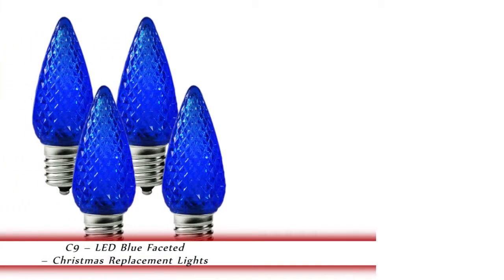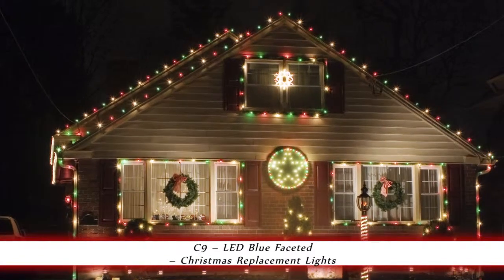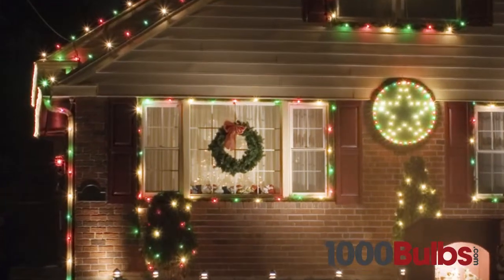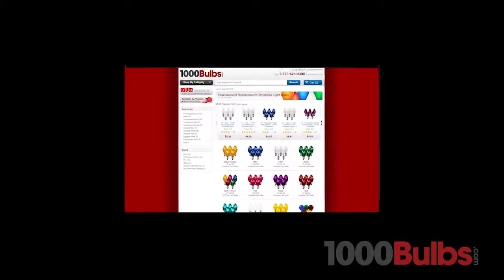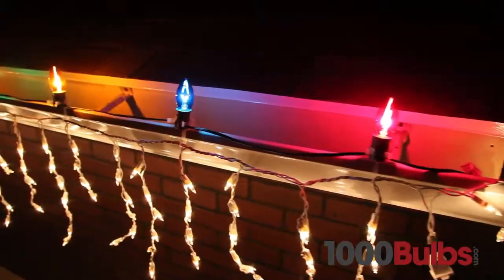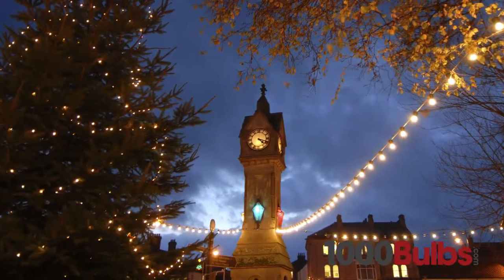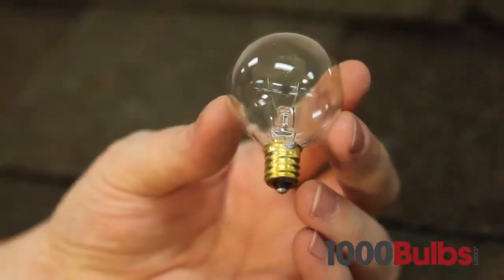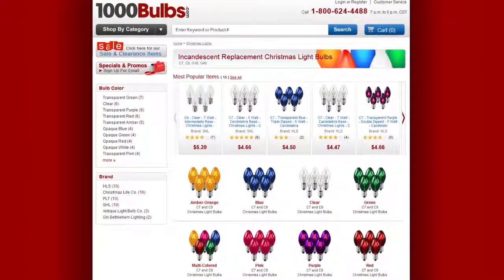Blue C9 LED Christmas Light Bulbs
Save energy this holiday season with this set of blue C9 LED Christmas light bulbs from 1000Bulbs.com. Their warm glow is sure to bring Christmas cheer to any home or business.